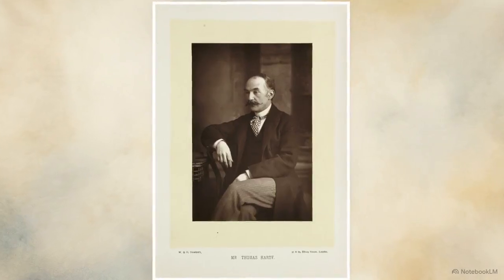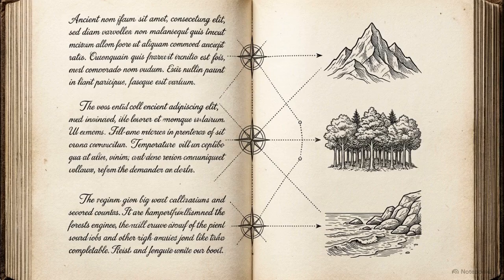Indian Knowledge Systems and the Transformation of English Studies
This Video shows my personal reflection chronicles a national seminar exploring the integration of Indian Knowledge Systems (IKS) into the field of English Studies. The author describes a shift from viewing literature solely through Western lenses to embracing indigenous frameworks like Nyaya logic, Tinai poetics, and the concept of Shakti. By applying these ancient philosophies to both Indian and Western texts, the event demonstrated that local cultural tools offer a more authentic and profound understanding of global literature. The narrative emphasizes that modern education is enriched when Eastern and Western perspectives are treated as equals rather than competing ideologies. Ultimately, the source highlights how reclaiming cultural identity empowers students to become more critical, independent, and well-rounded thinkers.